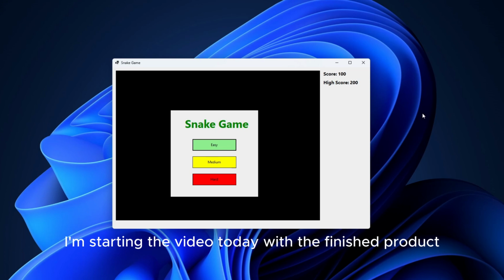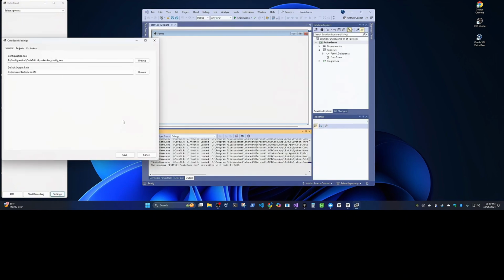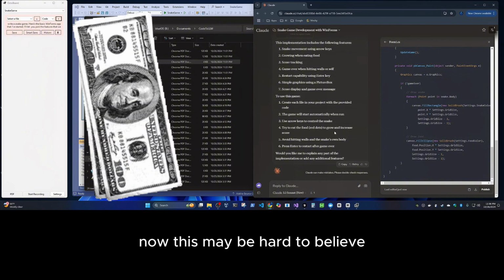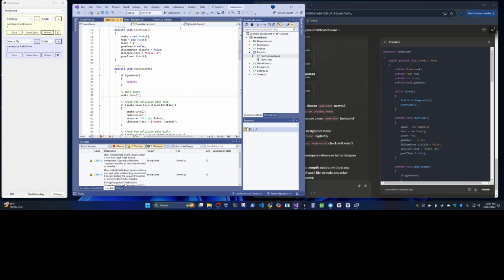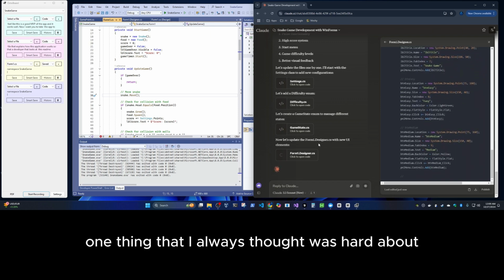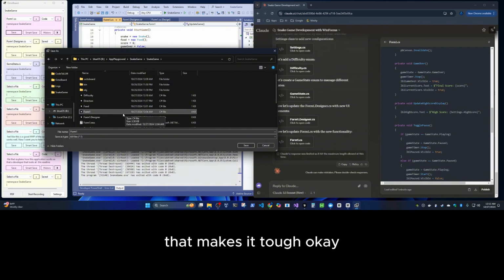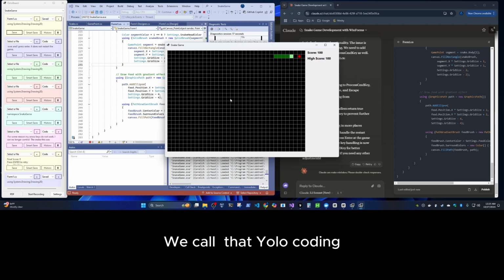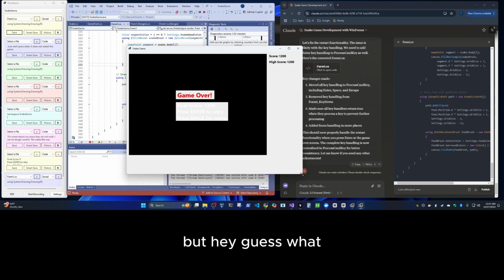OctoBoard Voice to Code Live Coding Demo -- Snake Game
Today we build a Snake Game... an ohmage to the QBasic days.

This is a LIVE coding demonstration where we build a C# Winforms project using Octoboard and Claude. I demonstrate how to start at File/New and build an entire Snake game. This video shows the workflow for using an LLM / AI. One of the issues with writing code this way is getting your code into the LLM. This is especially hard if you are constantly iterating. Octoboard gives you a quick way to get a fresh, easy to tranfer, disposable copy. With the addition of voice features you can also quickly compile commands for your AI assistant which provides extremely quick iteration potential.